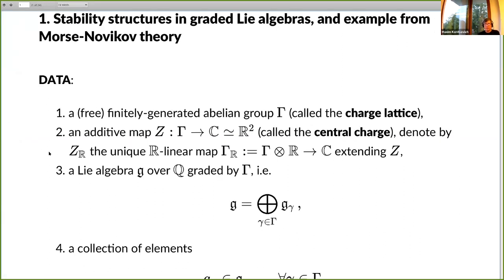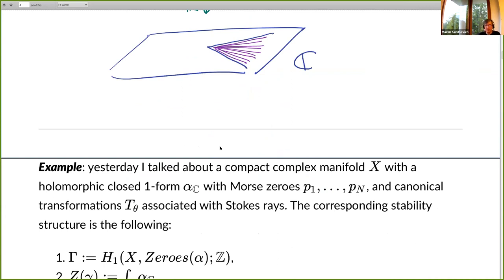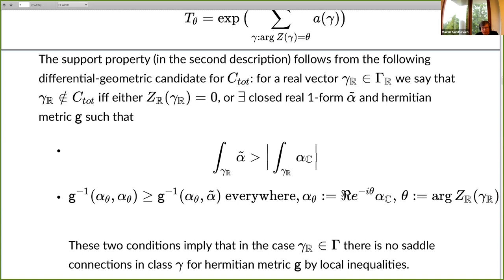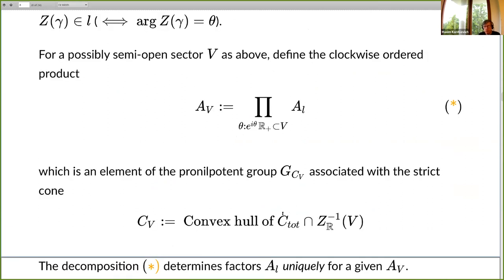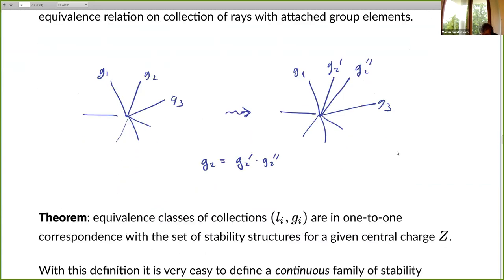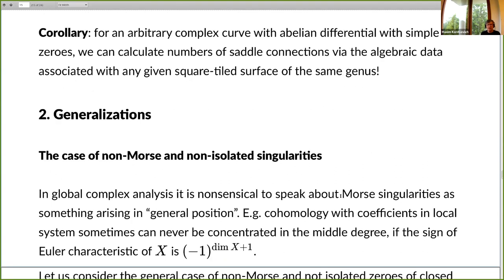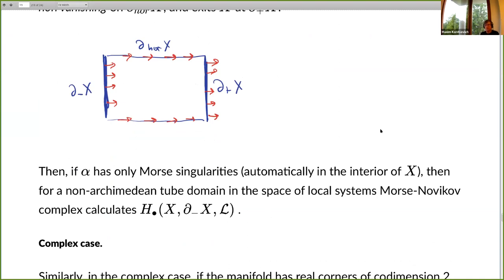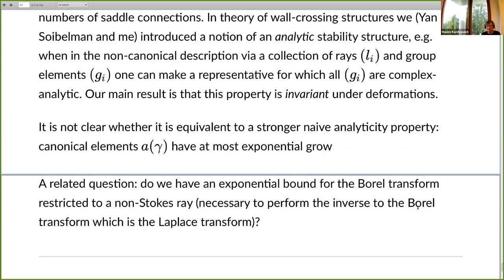[Quadranscentennial KIAS Lecture] Prof. Maxim Kontsevich (IHES) II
[Quadranscentennial KIAS Lecture]  Morse-Novikov theory for holomorphic 1-forms II
Professor Maxim Kontsevich (IHES)

It is well known that a generic function on a compact smooth manifold has only Morse critical points (i.e. locally equivalent to a non-degenerate quadratic form). Counting gradient lines between critical points (saddle connections) one obtains a differential on so called Morse complex, giving a way to calculate cohomology of the underlying manifold with integer coefficients. About 40 years ago S.P.Novikov proposed a generalization of Morse theory when the function is replaced by a closed 1-form. I will talk about new developments in Morse-Novikov theory when the 1-form is real part of a holomorphic 1-form rescaled by a non-zero complex parameter t . A remarkable feature of the holomorphic situation is that for a generic value of the argument of t there is no saddle connections at all, and one obtains a canonical basis in Morse-Novikov cohomology, represented by "infinite chains" which are typically everywhere dense. For countably many special values of the argument of t one obtains a canonical change of the basis, giving a new elementary example of so-called Wall-Crossing structure (originally discovered in much more complicated theory of Donaldson-Thomas invariants). In concrete terms, one obtains a relation between some explicit rational matrix-valued functions in several variables, and some counting problems in dynamical systems. I will also review the connection of new theory to resurgent series, like e.g. Stirling formula for the asymptotic of Gamma function at infinity.